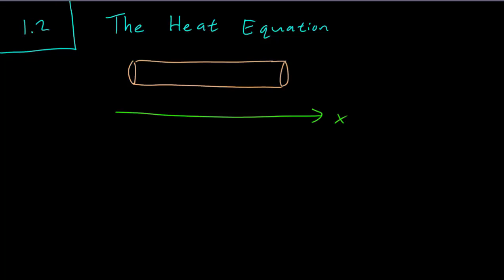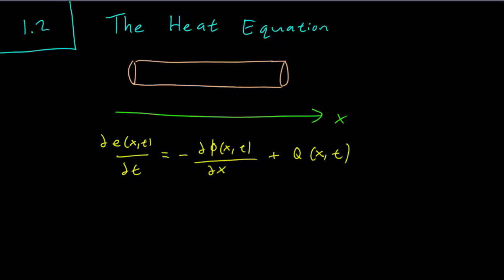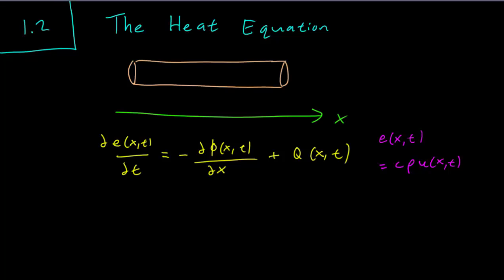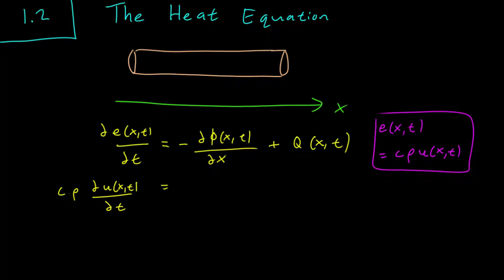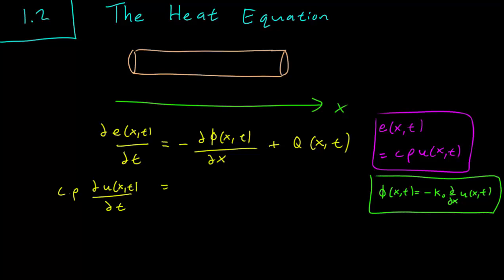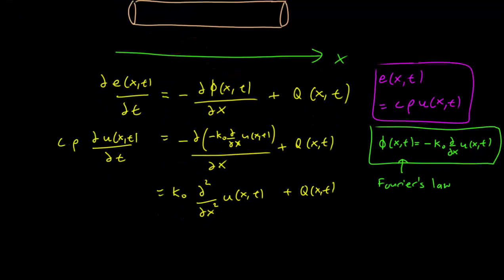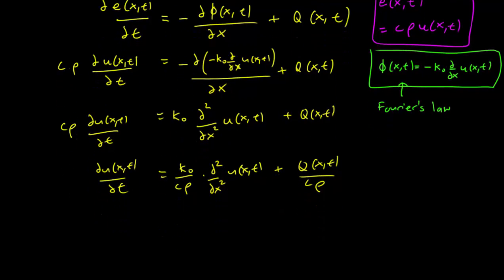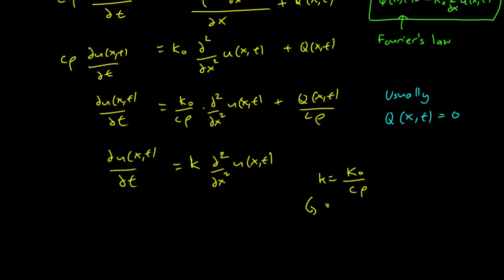1.2 Heat Equation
We derive the heat equation